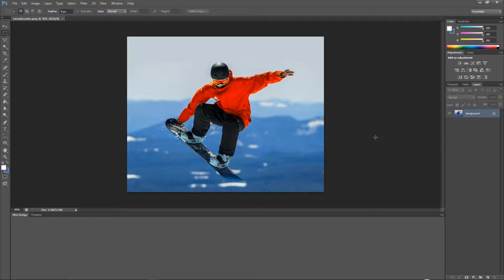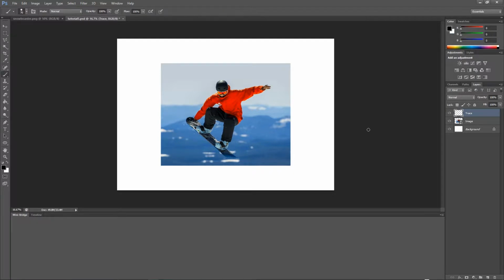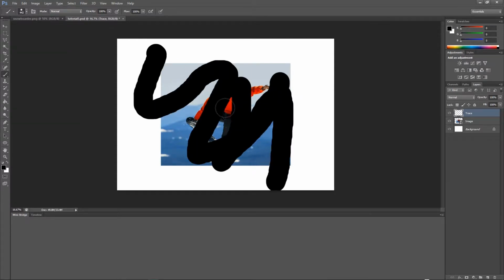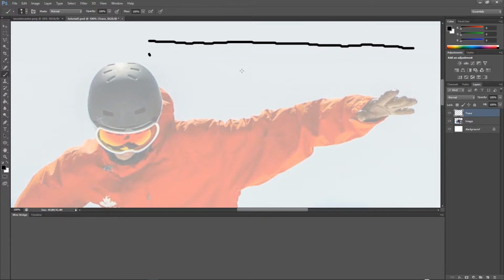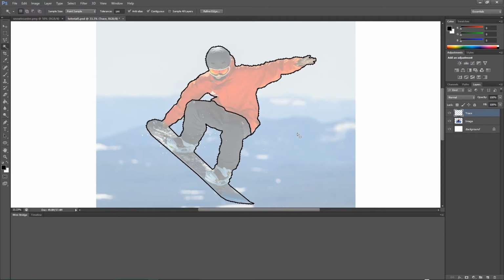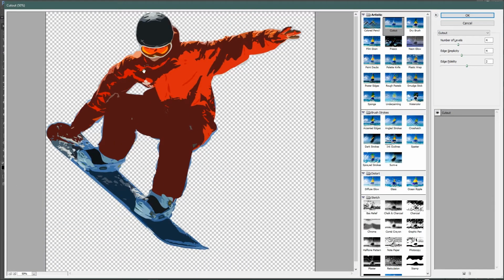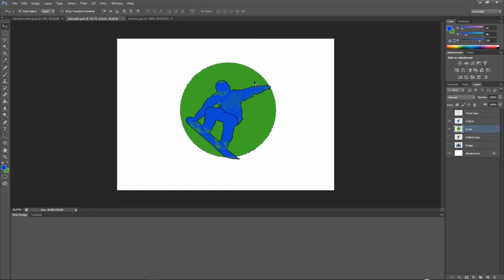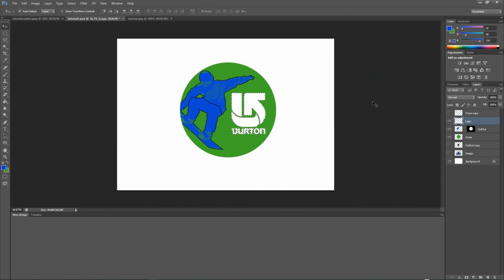Photoshop Tutorial #05 - Line Art.